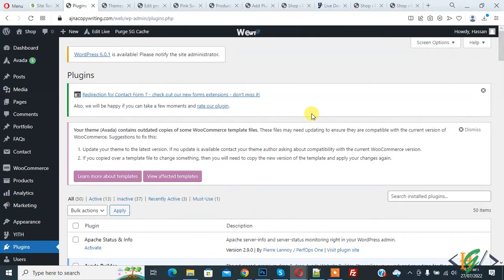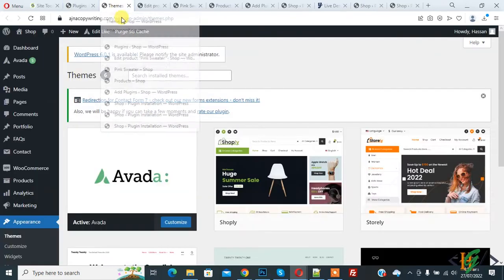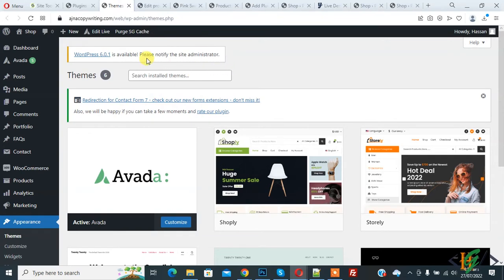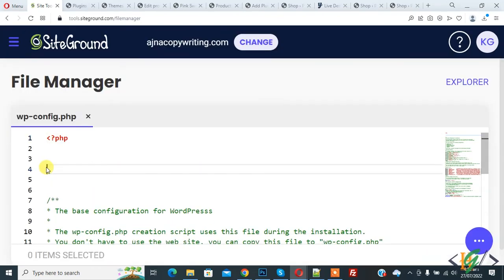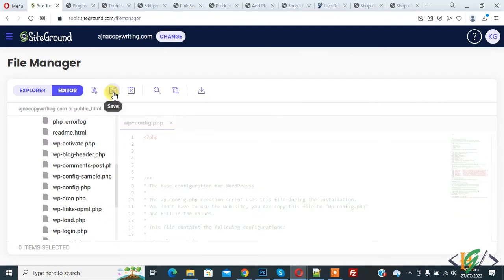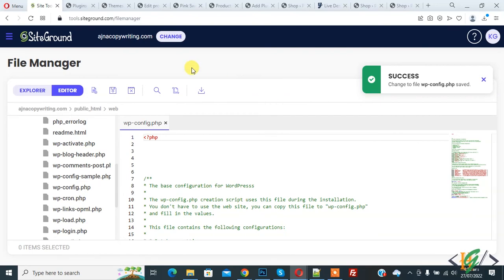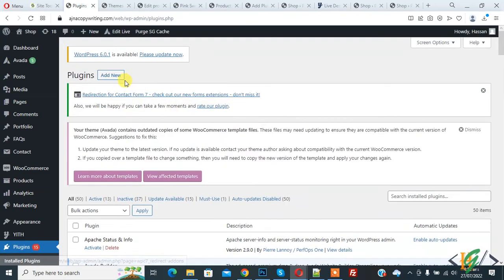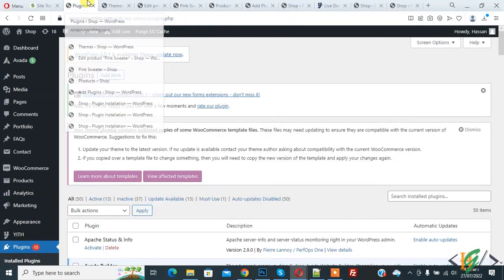How to Fix Add New Themes and Plugins Button Not Showing in WordPress | Add New Option Missing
In this wordpress tutorial for beginners you will learn how fix add new button option missing on plugins & themes page in wordpress website. So you can not delete, edit or install / add any new theme and plugin in wordpress.